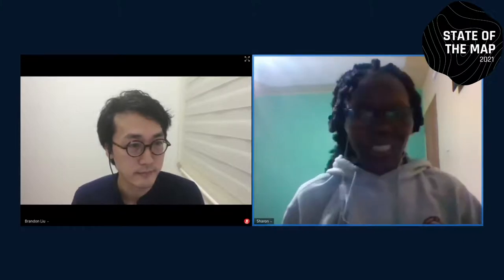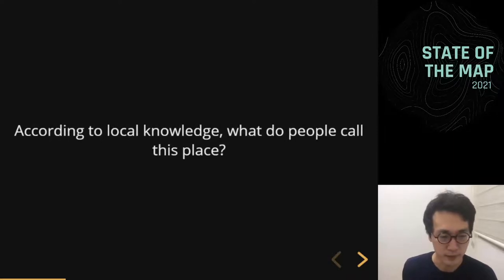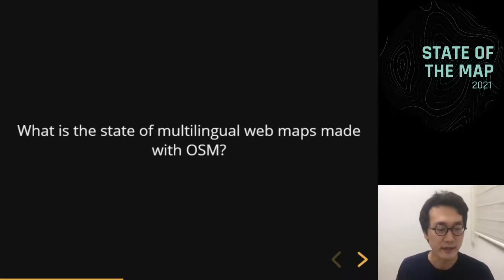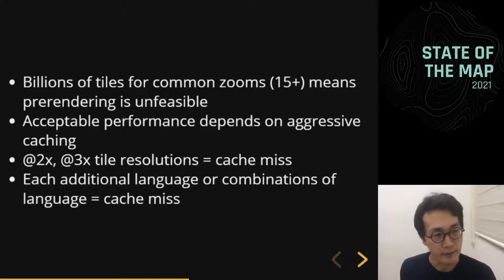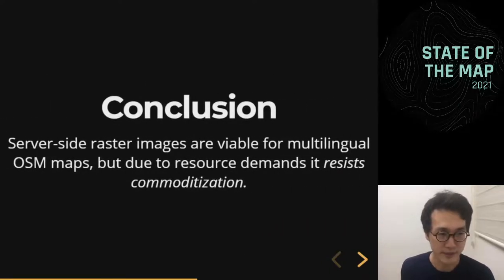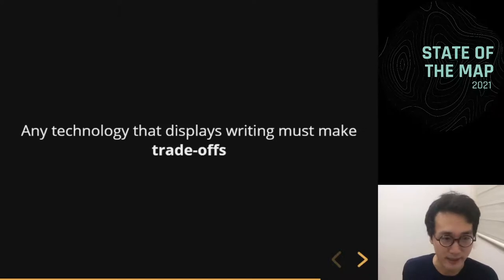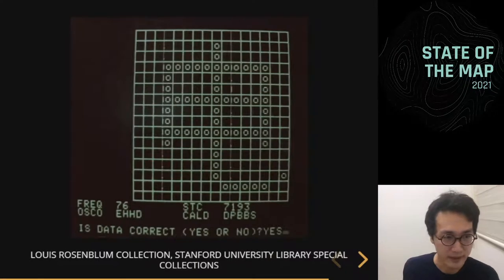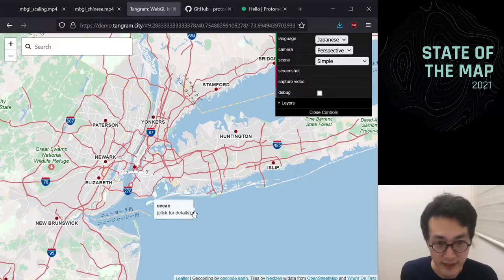2021: A new map renderer for OSM? Rasters, vectors, language and internationalization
I explore the spectrum of web map rendering techniques between raster and vector, and outline new approaches towards making universal map applications with OSM.

OSM's mission is to create a free, global dataset of geodata for diverse applications. A mainstream OSM use case is **web cartography**: the graphical display of geographic features on the standardized browser platform. Cartographers want to make beautiful, labeled, multi-resolution maps; maps need to be loaded progressively for a smooth user experience.

The web map status quo centers around two distinct approaches. One approach, used by the OSM Carto project, is server-rendered raster map tiles displayed as images in the browser. Another approach is to use a WebGL framework that consumes tiles of vector features. In the first part of this talk, I will investigate the tradeoffs inherent in these approaches with regards to **multilingual text and internationalization**, as these pose limitations for localizing OSM applications to different languages and cultures.

The second part of this talk will introduce new techniques and libraries for rendering OSM data that are a compromise between the raster and vector map ecosystems. I'll demonstrate some of these ideas in protomaps.js, a new Canvas2D and Leaflet-based open source map rendering library.

Brandon Liu